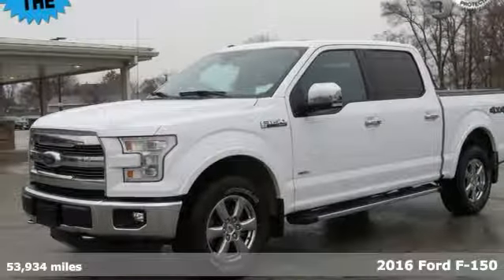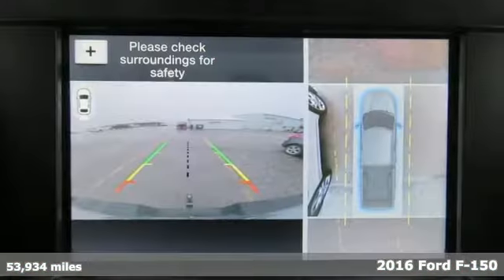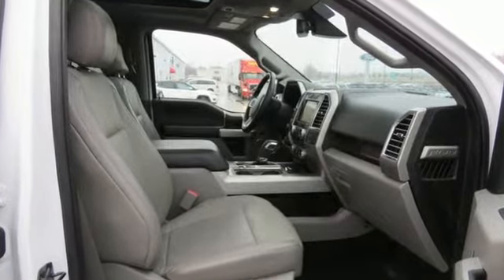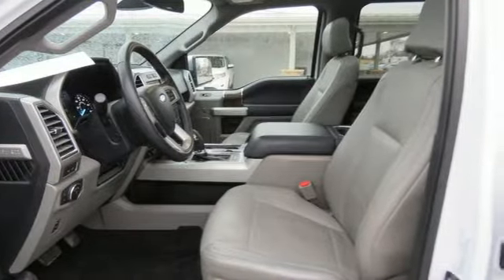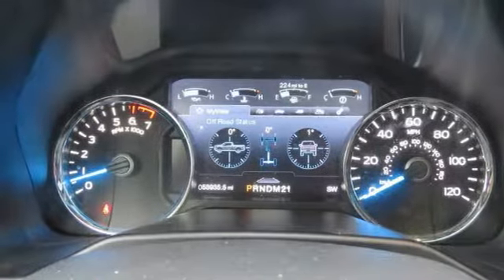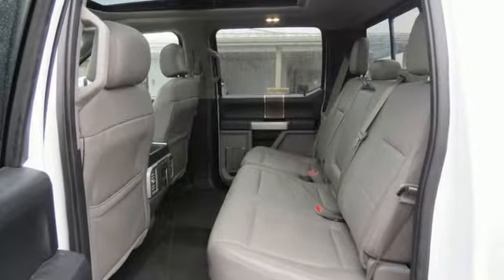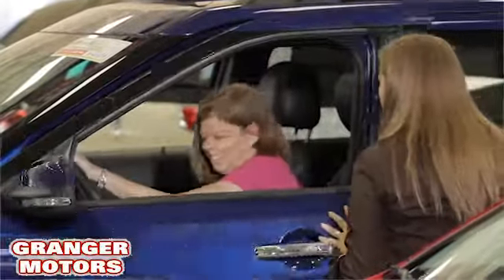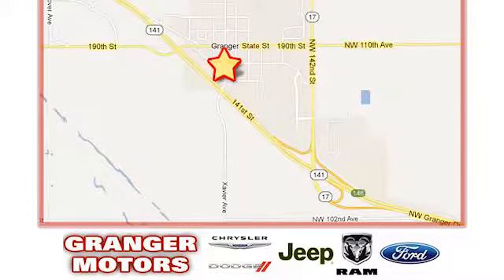2016 Ford F-150 Granger IA Des Moines, IA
Year: 2016
Make: Ford
Model: F-150
Trim: Lariat
Engine: 3.5 L EcoBoost 6
Transmission: Automatic
Color: Oxford White
Interior: Medium Earth Gray Heated & Cooled Leather Bucket
Mileage: 53934
Stock #: 196035A
VIN: 1FTEW1EG7GKD25713

Address:
1708 Sycamore Street